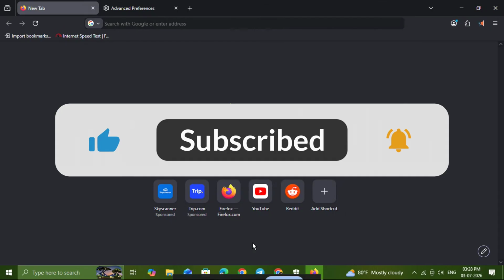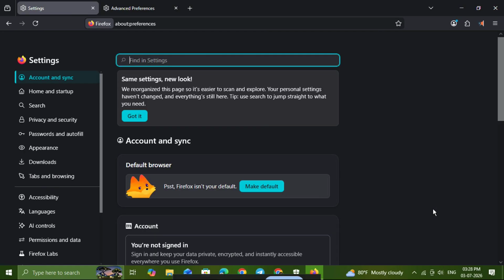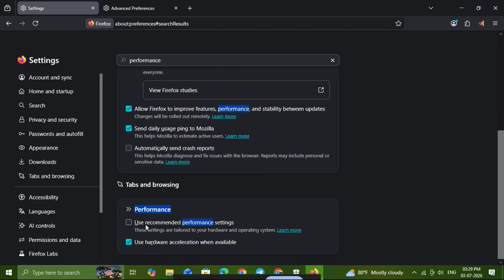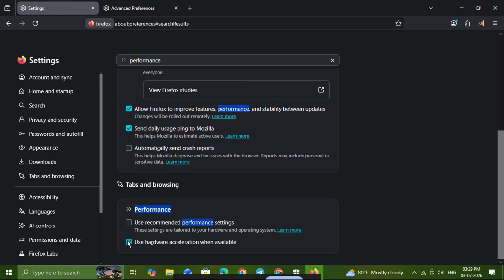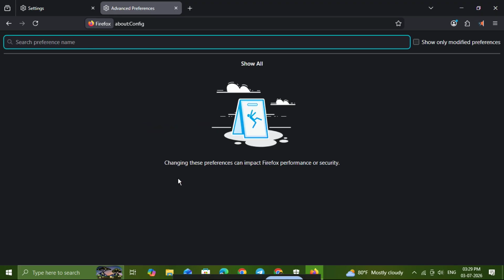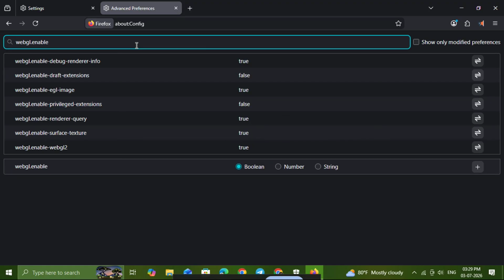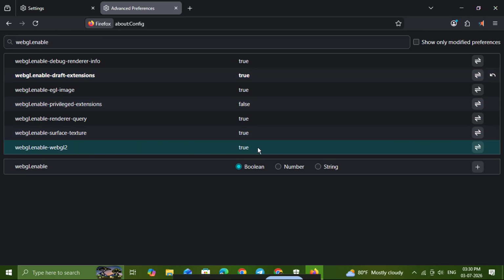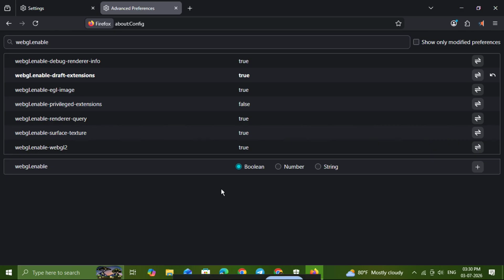How To Enable WebGL In Firefox (Easy Guide)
Learn how to enable WebGL in Firefox by changing performance settings, turning on hardware acceleration, and adjusting about:config options.
This quick step-by-step guide helps fix WebGL issues so websites and web apps can run properly in Firefox.

🕚Timestamps:
0:00 Intro
0:18 Open Firefox Settings
0:40 Search Performance Options
1:05 Enable Hardware Acceleration
1:28 Open About:Config
1:53 Search WebGL Settings
2:18 Turn On WebGL Draft Extensions

✍️What You'll Learn In This Video:
• How To Open Firefox Settings And Find Performance Options
• How To Disable Recommended Performance Settings
• How To Enable Hardware Acceleration In Firefox
• How To Open About:Config Safely
• How To Search For WebGL Preferences
• How To Turn On WebGL Draft Extensions
• How To Restart Firefox And Test WebGL

💡Pro Tips:
• Restart Firefox after changing advanced settings so the updates fully apply.
• If WebGL still does not work, update your graphics driver and browser version.
• Only change settings you understand in about:config to avoid unexpected browser behavior.
• Hardware acceleration can improve performance for video, graphics, and interactive websites.